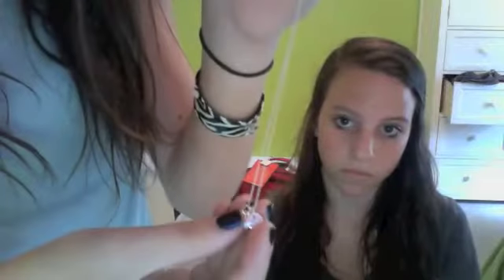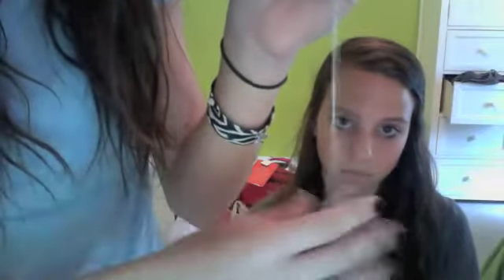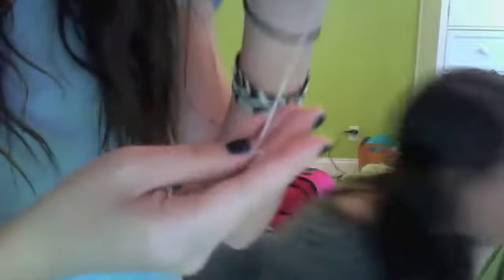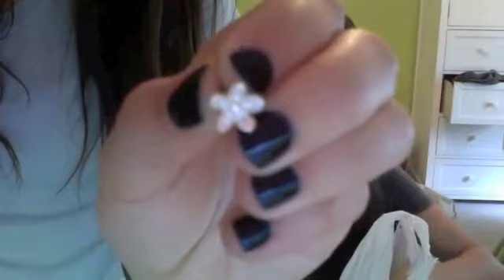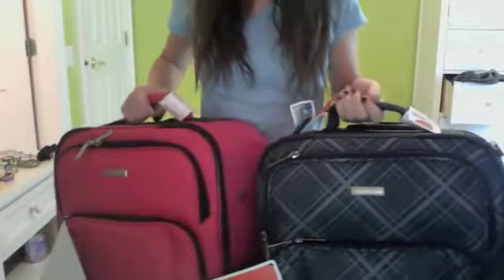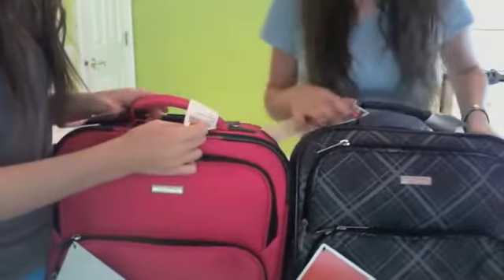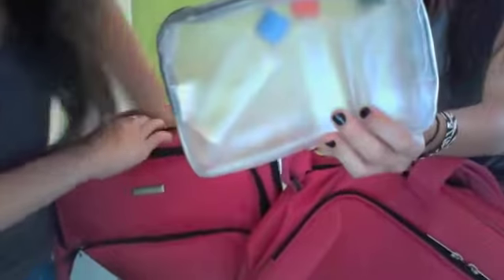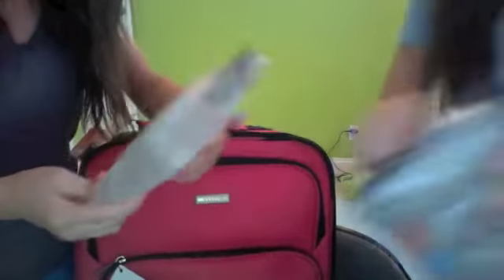Target Haul!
this video is really old but i haven't posted one in a while so i decided to upload it anyway! i will be making a lot more tutorials and ootd and those kind of beauty videos soon when i have timee!! thanks for watching! love you guys!